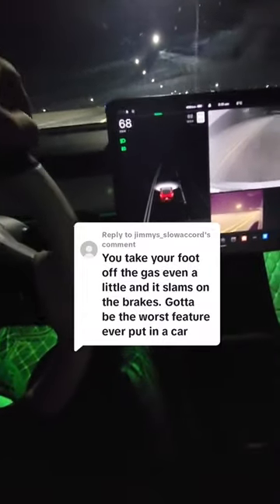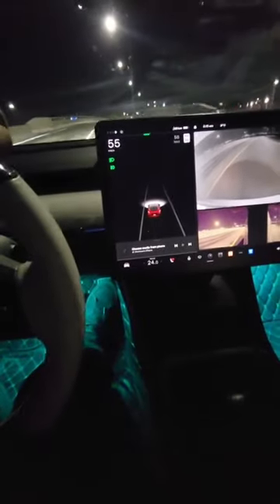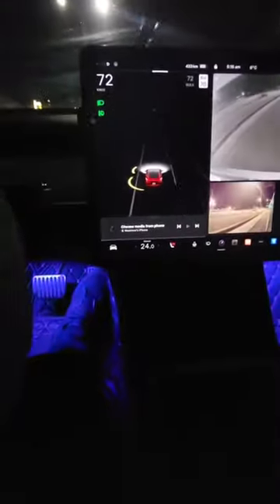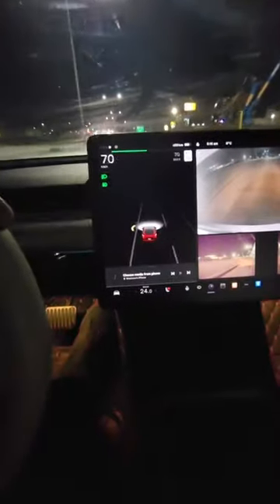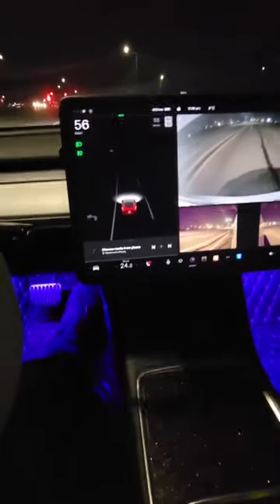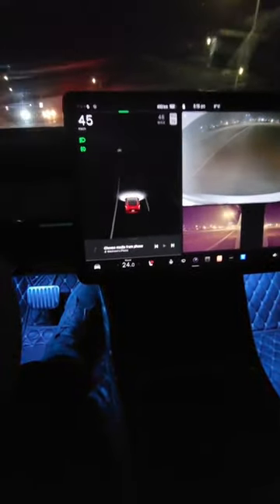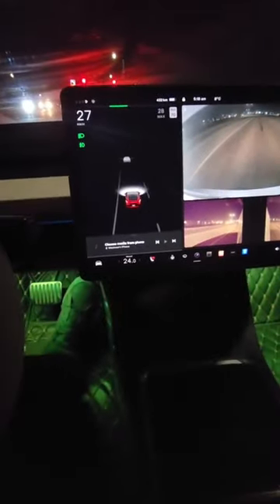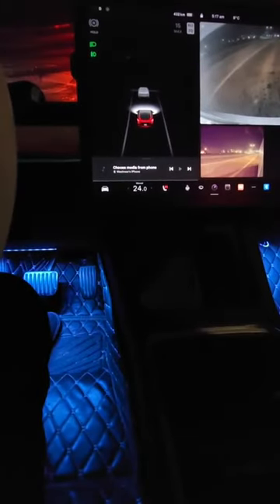Regen Braking & Lights Explained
regen certainly doesn't slam on the brakes. at worst, at lower speeds, it's like a manual gearing down or a diesel truck using an exhaust brake.

it's designed for efficiency & safety.

and for those who don't understand thermodynamics or science, this is about as close to an alternator as you're going to get.